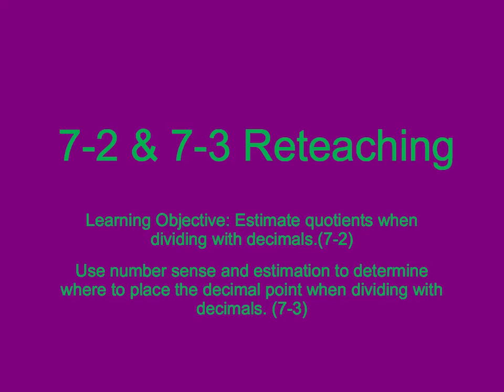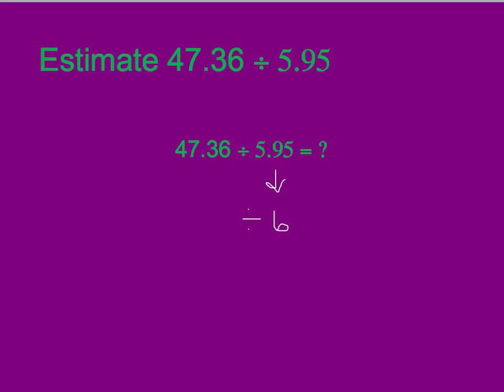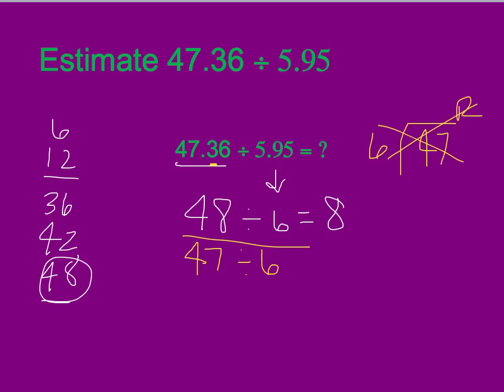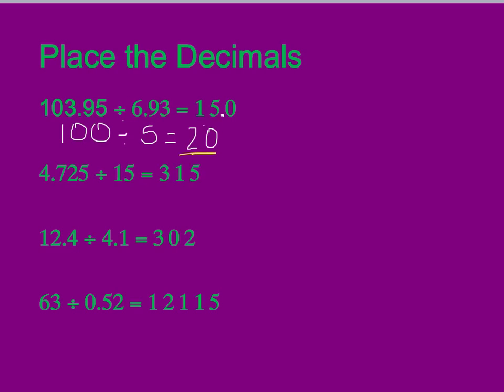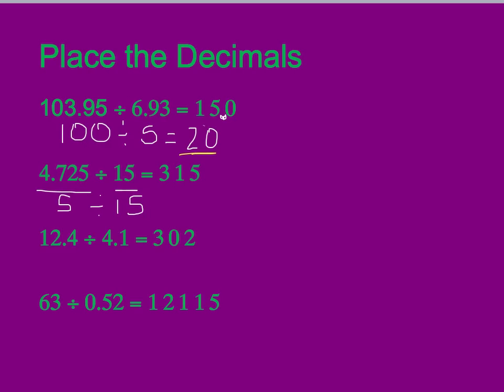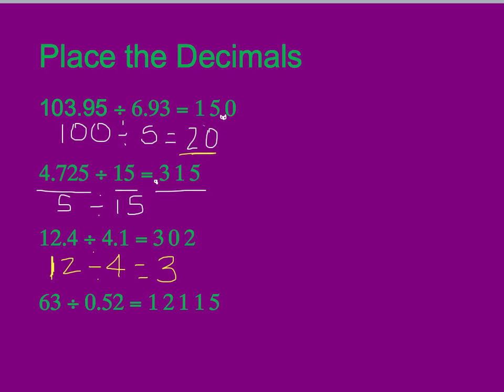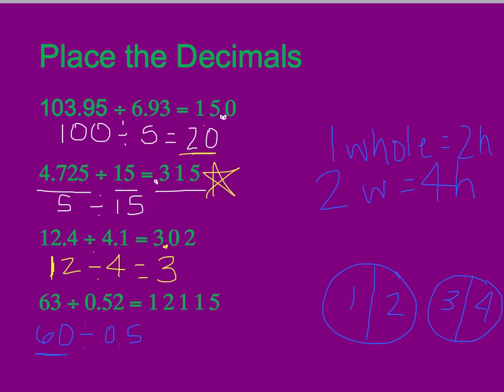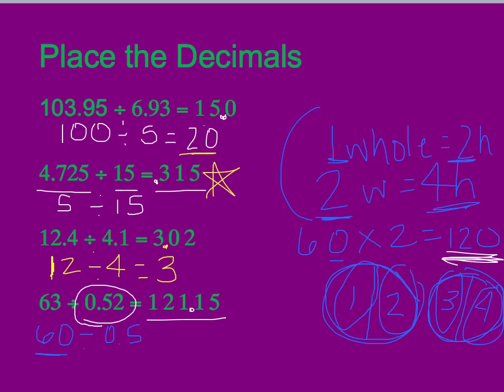enVision 7-2 & 7-3 Reteaching